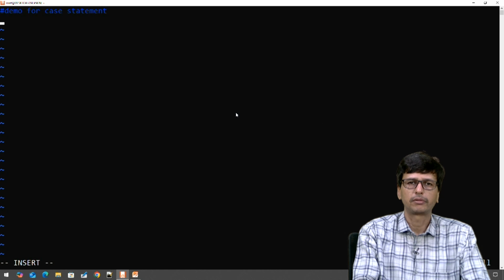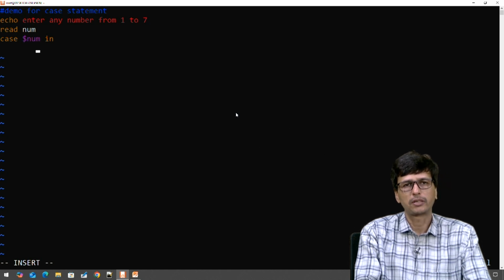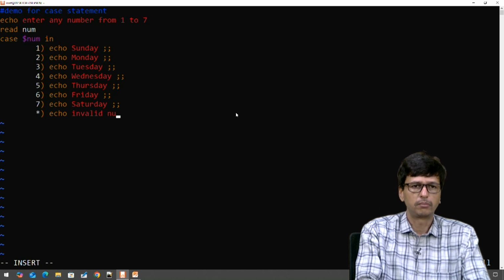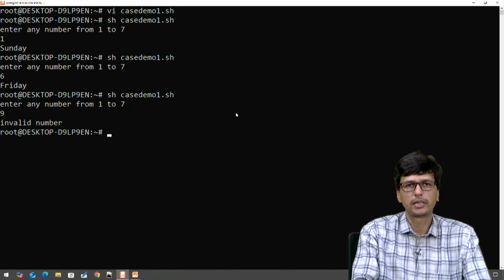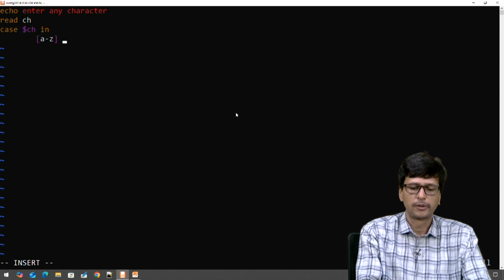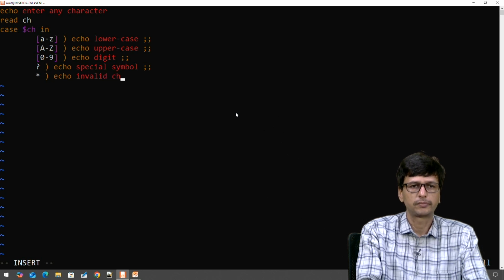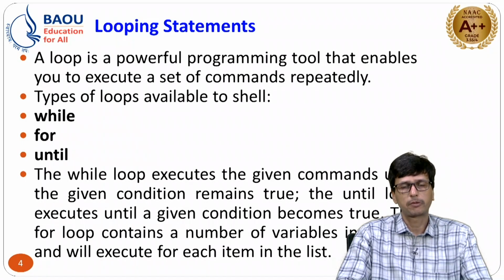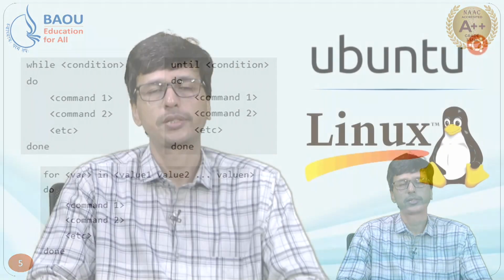MSCIT, MSCIT -104, Block -04, Unit -04, Shell Programming – 6